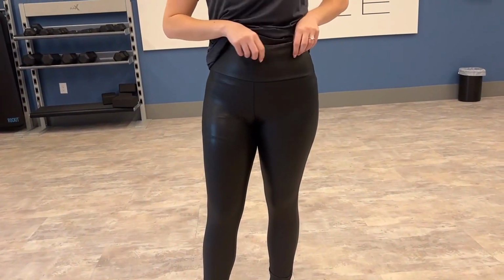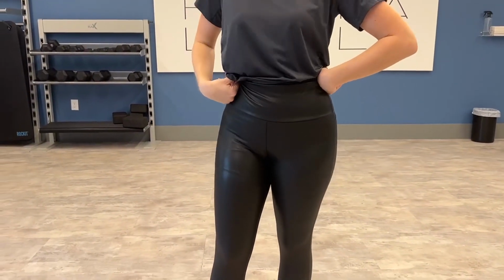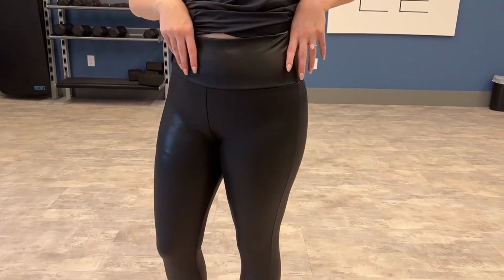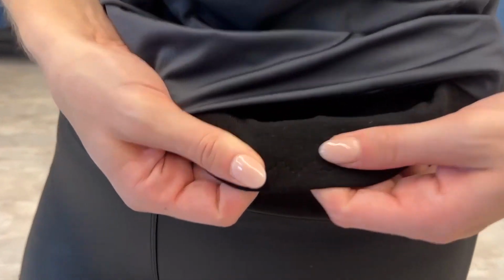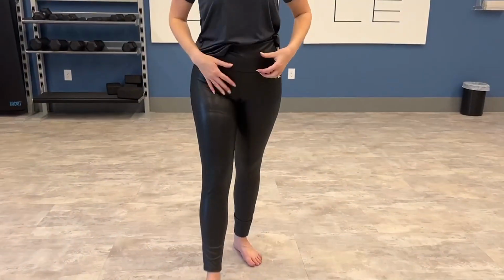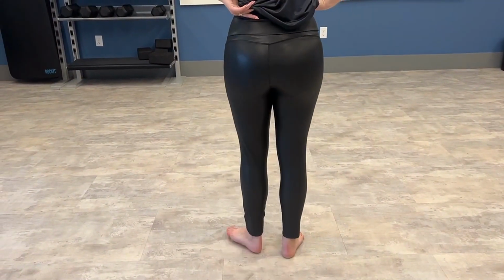Review of the Northyard Workout Shirt!